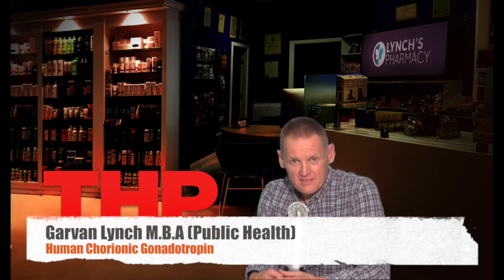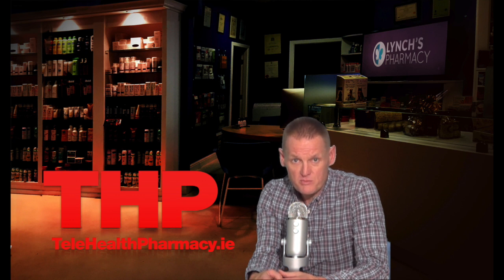What are Pregnyl Injections? (Human Chorionic Gonadotropin)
Pregnyl is a fertility treatment for both men and women. It contains the active ingredient chorionic gonadotrophin, which is a natural sex hormone also known as human chorionic gonadotropin or HCG for short.

Pregnyl is used specifically to stimulate the release of eggs in women having treatment for infertility caused by problems with their natural ovulation, as well as to stimulate the final maturation of eggs in women having in-vitro fertilisation (IVF) treatment.

Pregnyl is also used to treat low sperm count in men, as well as delayed puberty in boys.

Pregnyl contains a hormone known as human chorionic gonadotrophin, or simply HCG, which is a gonadotropin.

You should always consult your doctor if you have any concerns before taking any medication.